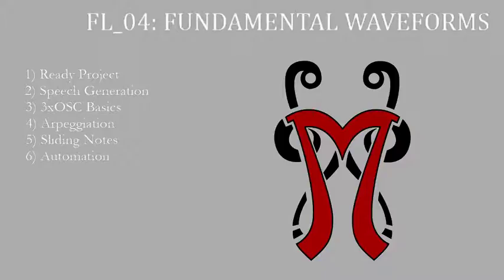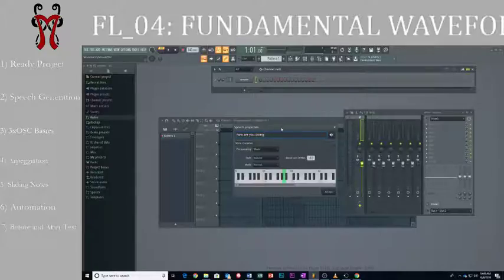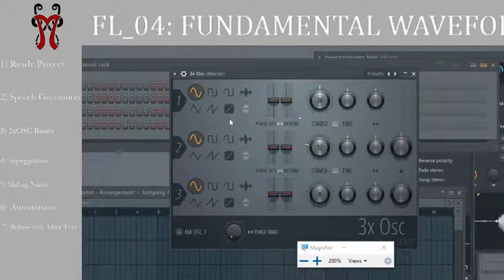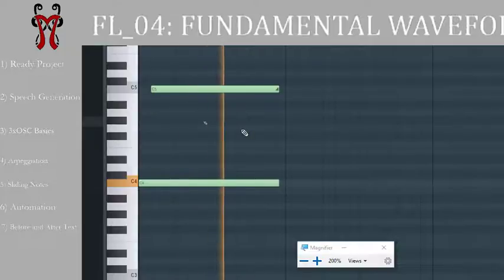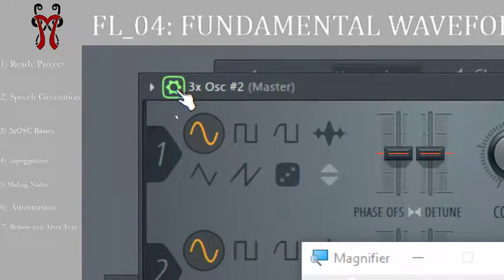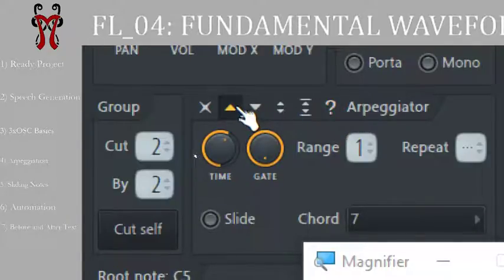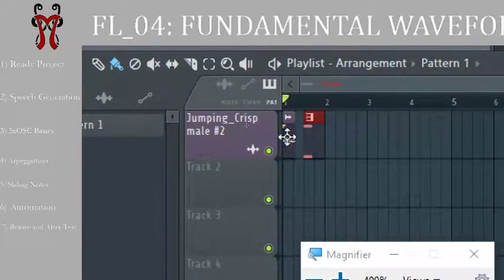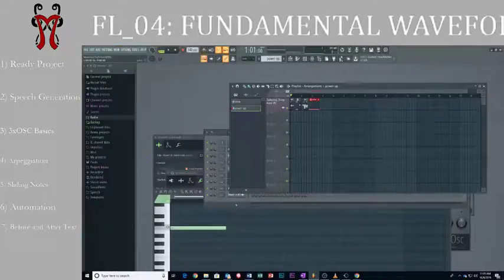FL_04: Fundamental Waveforms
Learn how to slide notes and use the arpeggiator with the 3xOSC to create some lo-fi sound effects, labeled with the speech generation plug-in.